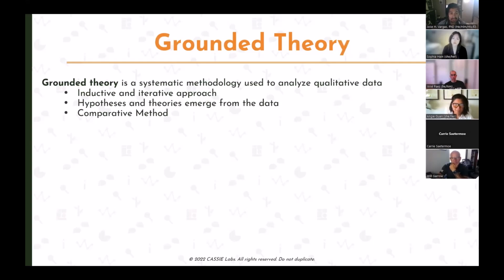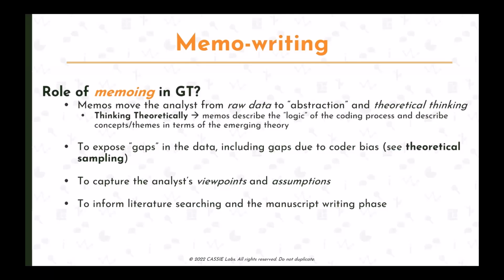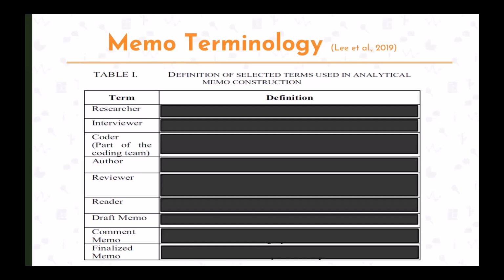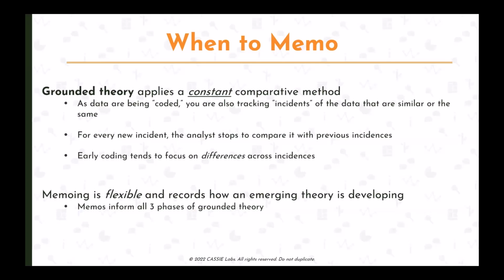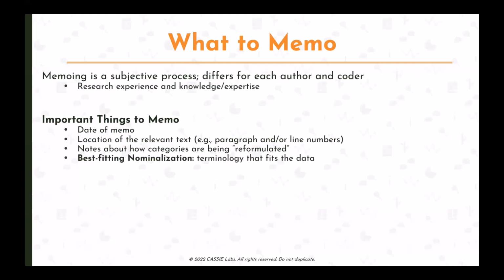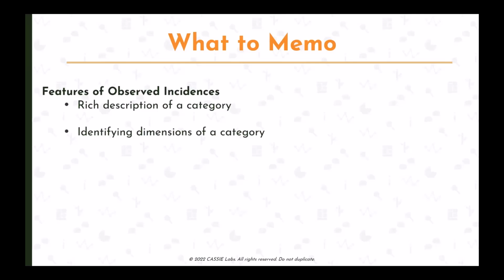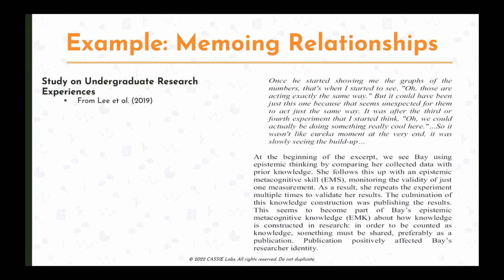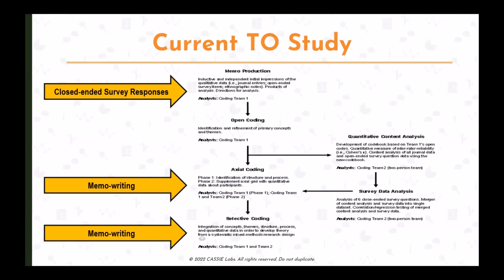Memo-Writing in Qualitative Research: An Example from the Theatre of the Oppressed Project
This training, Memo-Writing in Qualitative Research: An Example from the Theatre of the Oppressed Project, was hosted by the CSUN BUILD PODER Program and CSUN HERE Center's CASSIE Labs.